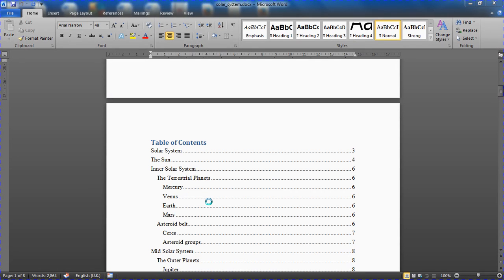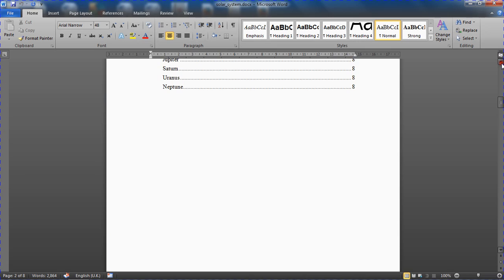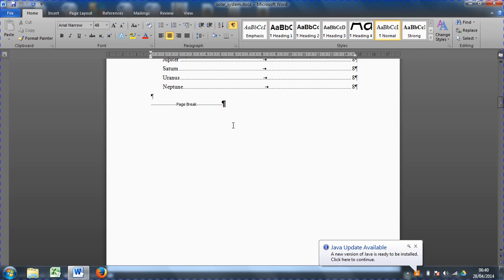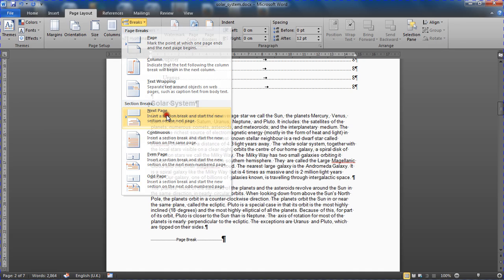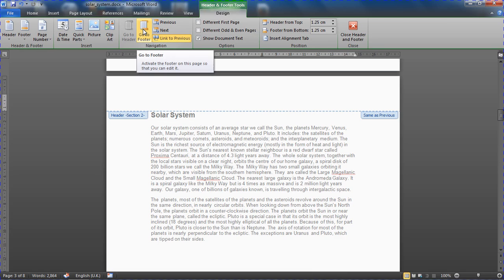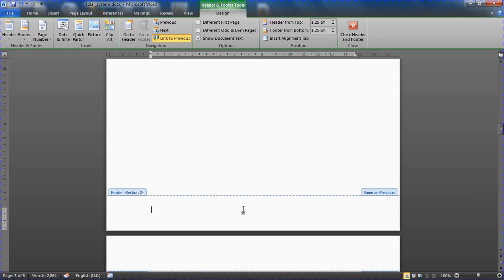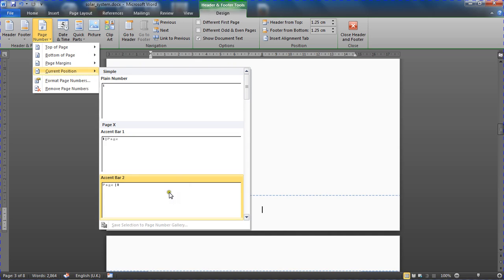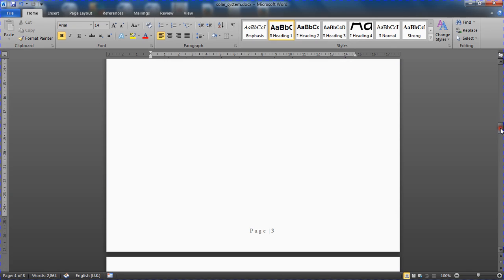Start Page Numbers from Page 3 - Microsoft Word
Start page numbers from page 3 in your MS Word documents. Insert a Next Page Section Break on page 3 to start page numbering from that section.

Section breaks are used to apply page formatting and header and footer content to specific pages of a document. It is a really useful skill to get to grips with if you use long documents in MS Word.